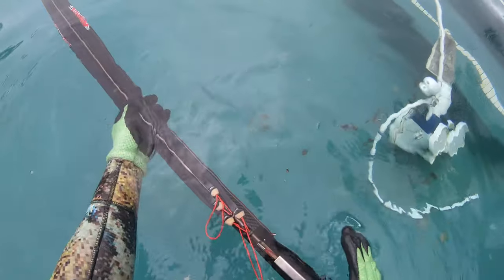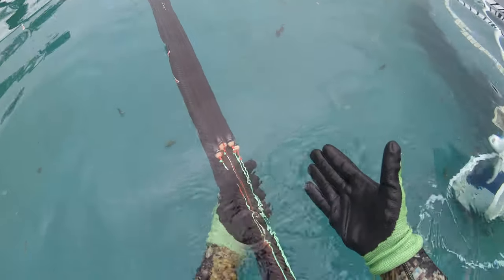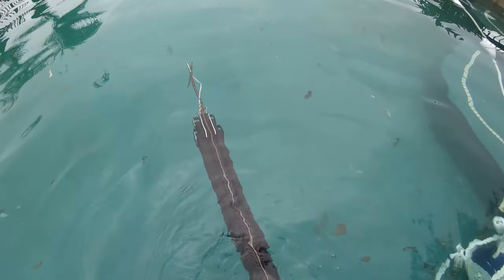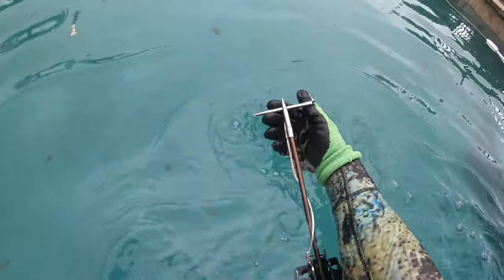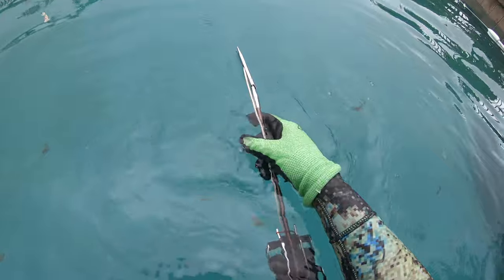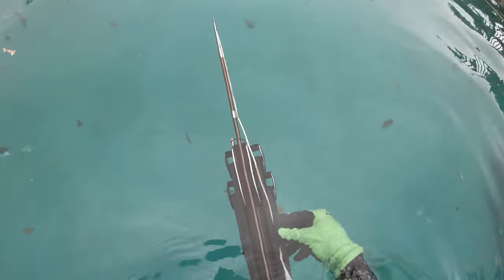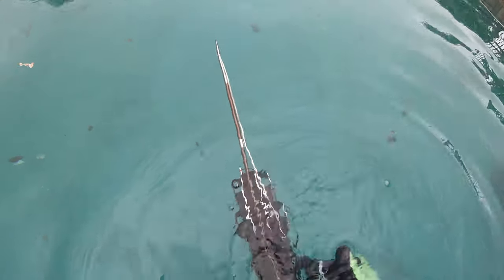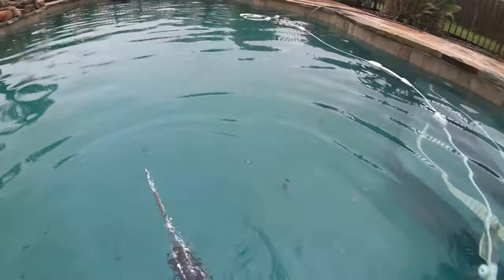Aimrite DOUBLE ROLLER Speargun Test || vs. Standard Speargun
For the more enthused speargun fanatics, in this video we go through a rather in depth evaluation of the aimrite rage double roller speargun and comparison with a standard 2 band pathos laser open carbon speargun. We test speargun accuracy, recoil, shaft flight, and shaft velocity.

Freediving MASK
Freediving SNORKEL
Freediving FINS (plastics)
Freediving WEIGHT BELT
Freediving WETSUIT

Rob Allen Tuna

Rob Allen Tuna Roller

Pathos Laser Open Carbon

Casting ROD

Jigging ROD

Cheaper REEL

Spearfishing FINS

Spearfishing MASK

MAIN Camera

ACTION Camera